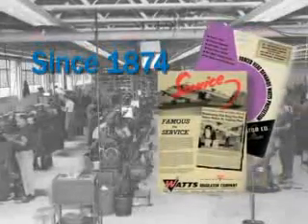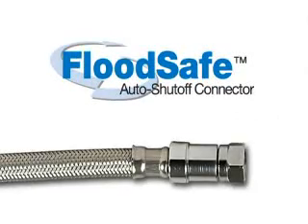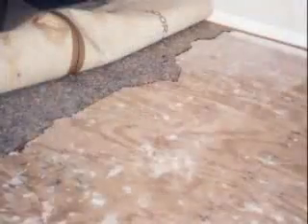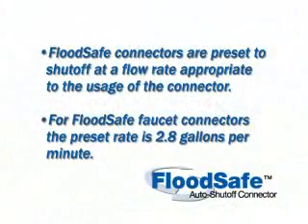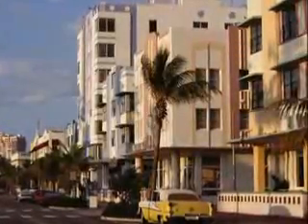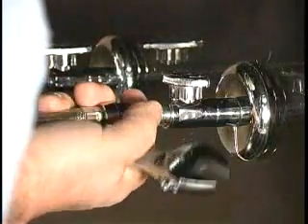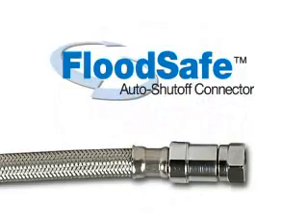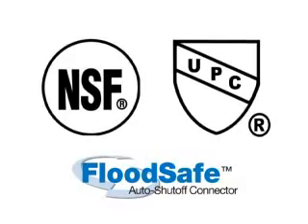Watts Floodsafe Auto-shutoff Connector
This video includes: Watts Floodsafe Auto-shutoff Connector.

Watts is pleased to introduce its new line of FloodSafe™ Auto-Shutoff Connectors. The FloodSafe's patented design protects against catastrophic water damage caused by burst, broken or ruptured water supply hoses and fittings.